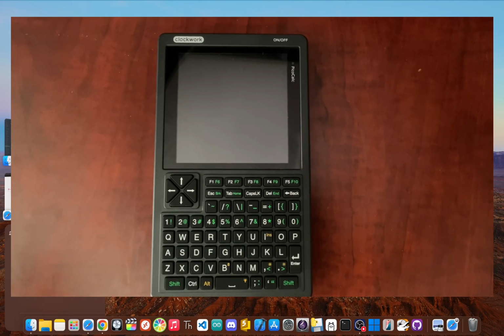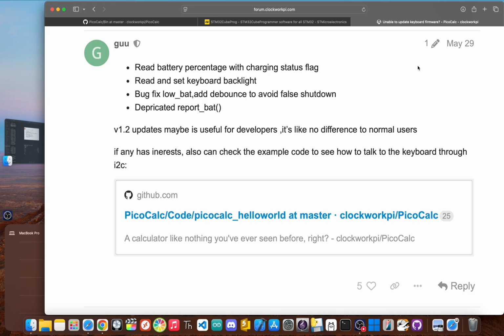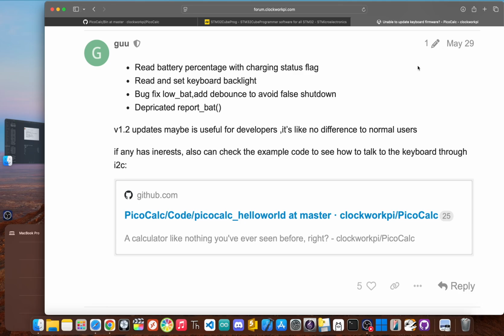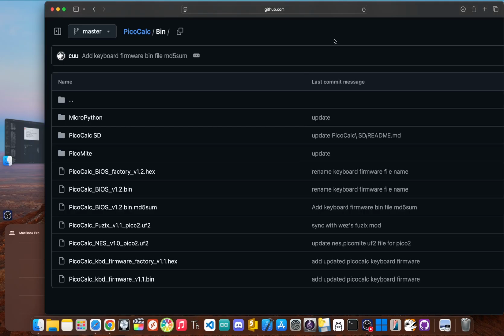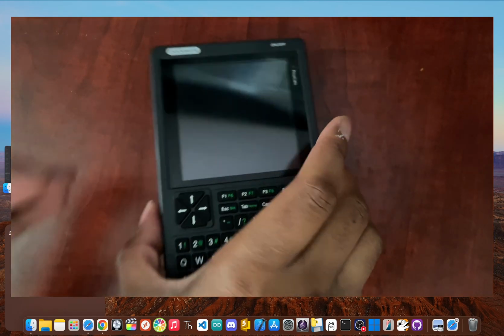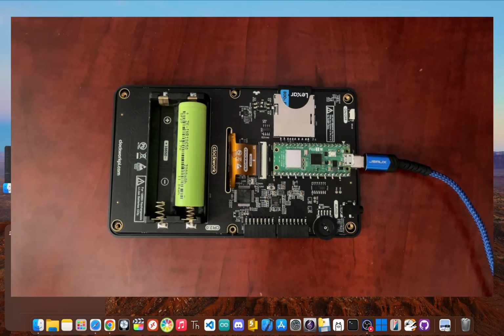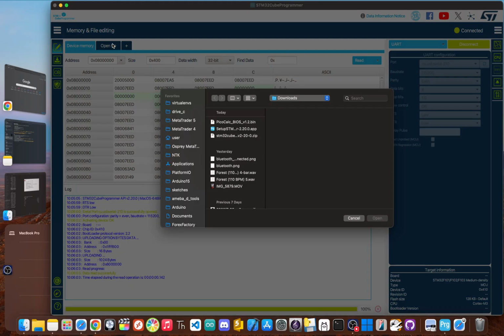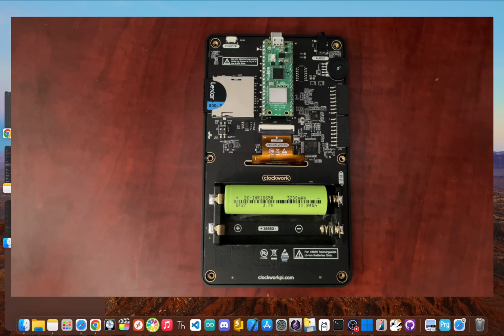PicoCalc Just Got Way Better | New Keyboard Update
You NEED To Update Your PicoCalc's Keyboard Right Now

Pico W
Pico 2W
Pico Calc
Clockwork Pi
Pico Calc Kit
Pico Calc Tutorial
Pico Calc How To